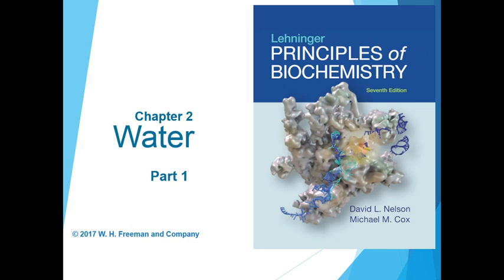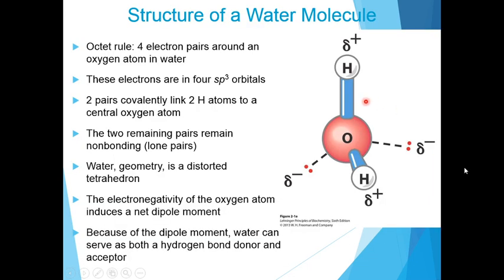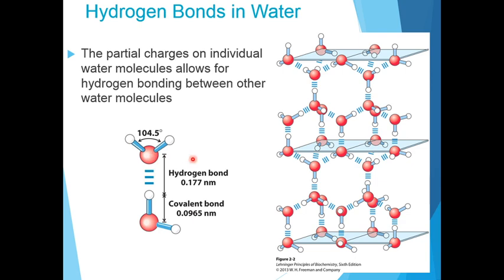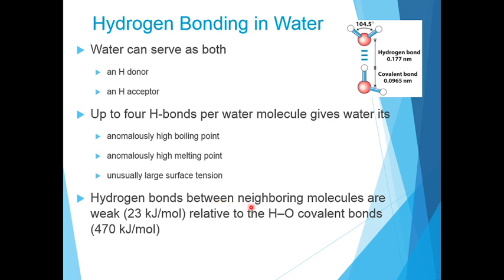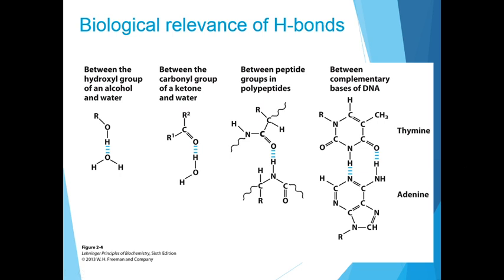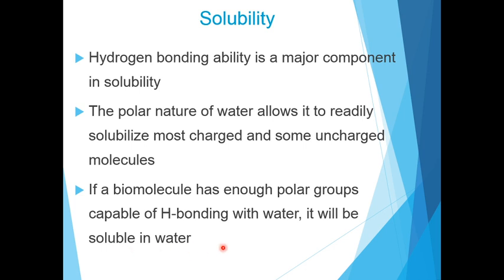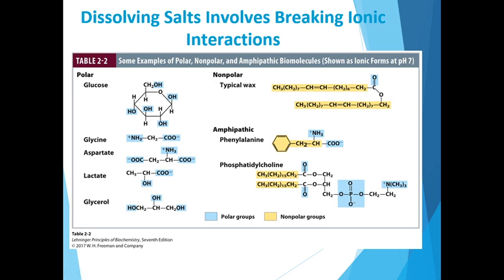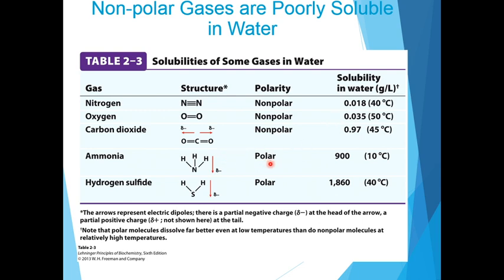Chapter-2-Water: Part-1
This video discusses Chapter 2- “Water” of the Lehninger text book.

In part 1 of this chapter, Dr. V discusses the concept of Water and Hydrogen Bonding
This lecture introduces the concept of hydrogen bonding as related to the structure and properties of water. In addition, this chapter also examines the application of hydrogen bonding to other interactions, including bio molecules.